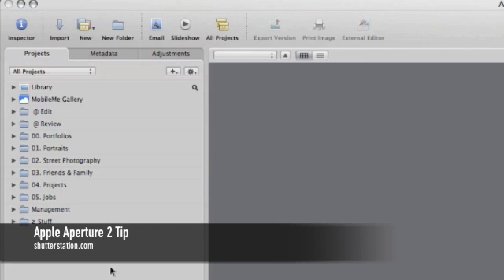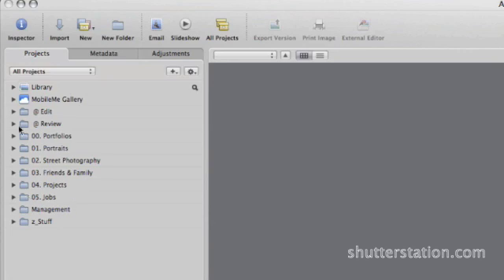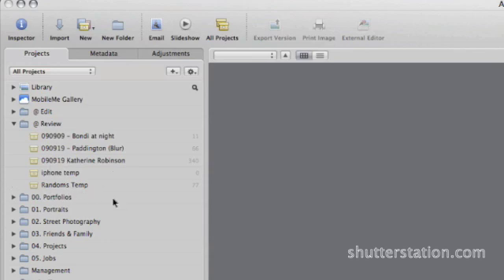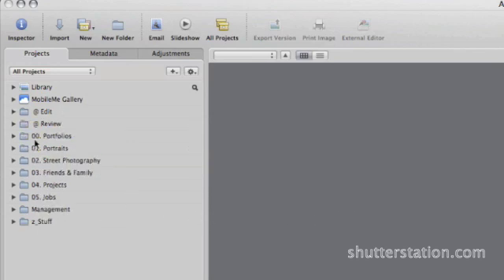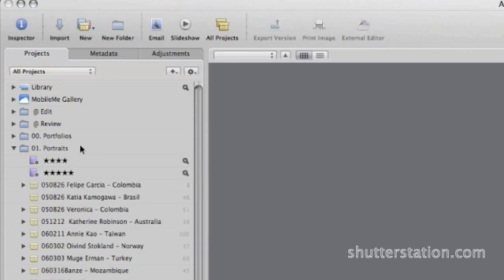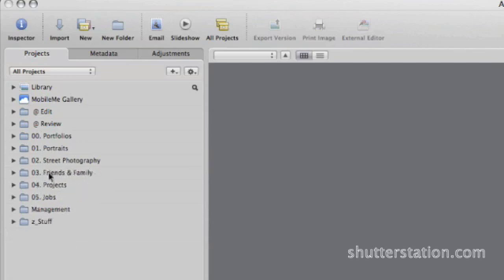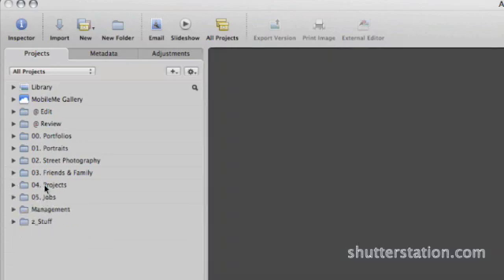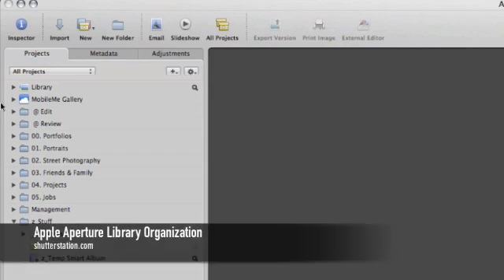Aperture Library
In this video I describe my personal Apple Aperture library. I show you how I keep my photographs organized in folders, projects and albums to assist me in my workflow.